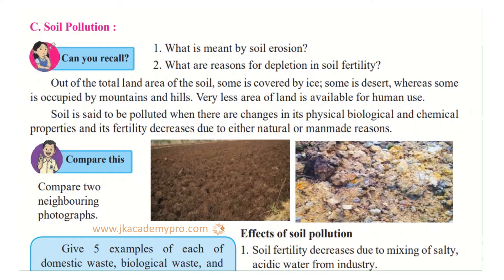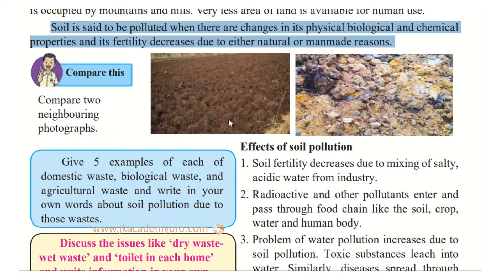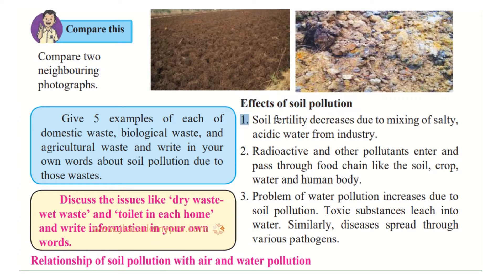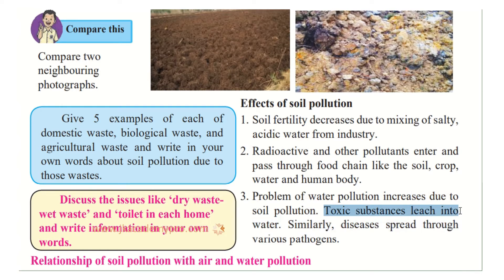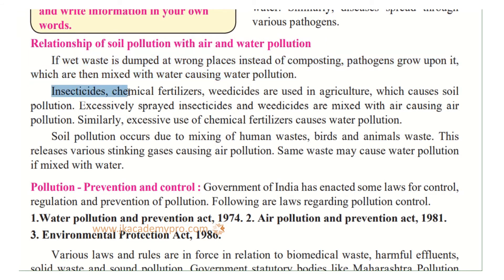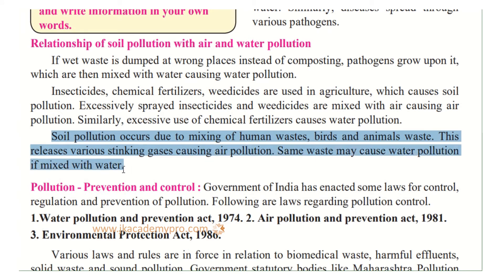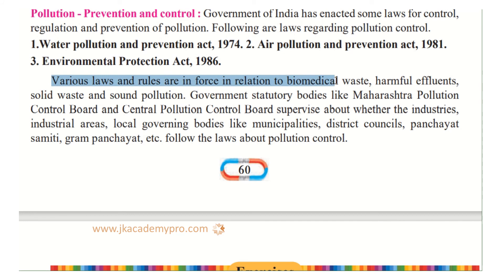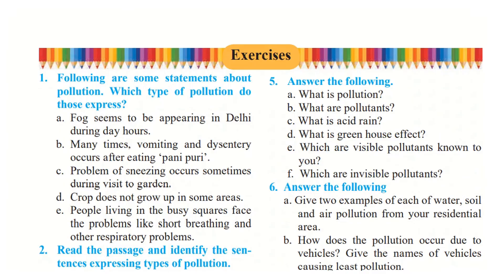Std 8 Science Chapter 8 Pollution, Part 5, Explanation in English (class 5, lesson 8) jkacademypro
In this video you will find the easy and detailed explanation of Std 8 Science Chapter 8 Pollution (class 8 lesson 8) Part 5